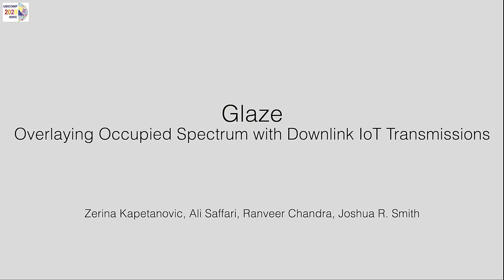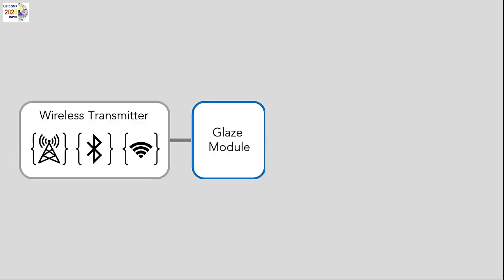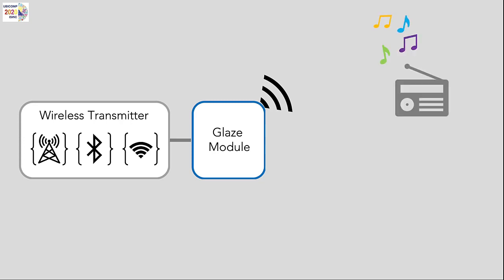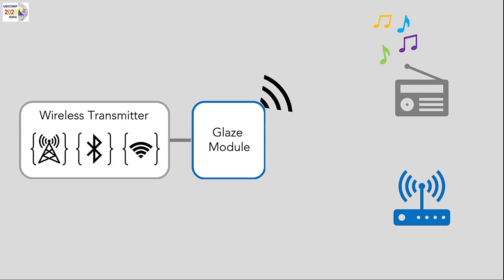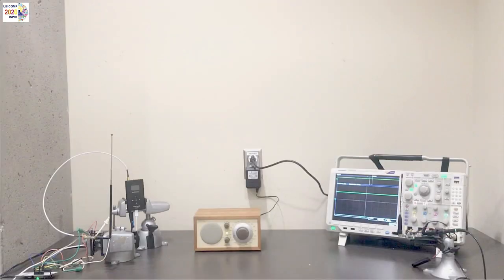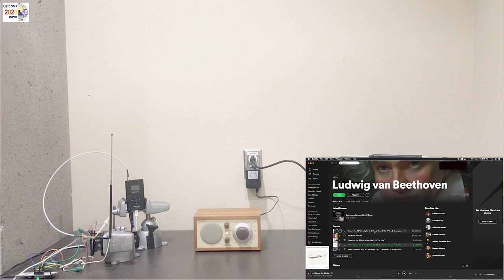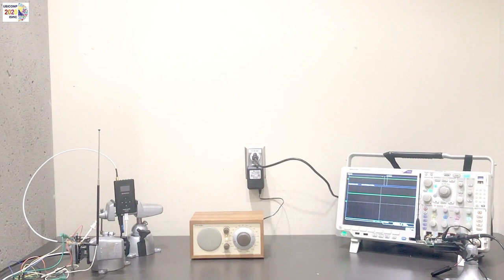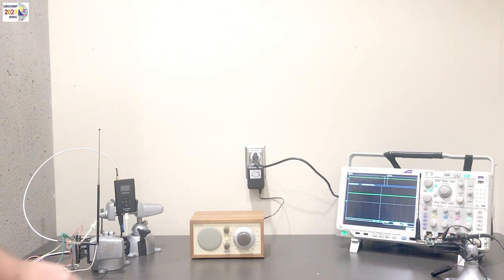Glaze: Overlaying Occupied Spectrum with Downlink IoT Transmissions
Authors: Zerina Kapetanovic, Ali Saffari, Ranveer Chandra, Joshua R. Smith

Existing Internet of Things (IoT) solutions require expensive infrastructure for sending and receiving data. Emerging technologies such as ambient backscatter help fill this gap by enabling uplink communication for IoT devices. However, there is still no efficient solution to enable low-cost and low-power downlink communication for ambient backscatter systems. In this paper we present Glaze, a system that overlays data on existing wireless signals to create a new channel of downlink communication for IoT backscatter devices. In particular, Glaze uses a new technique that introduces small perturbations to existing signals to convey data. We evaluate the performance of Glaze and show how it can be used across wireless standards such as FM, TV, or Wi-Fi to communicate with devices with minimal impact on existing data transmissions.